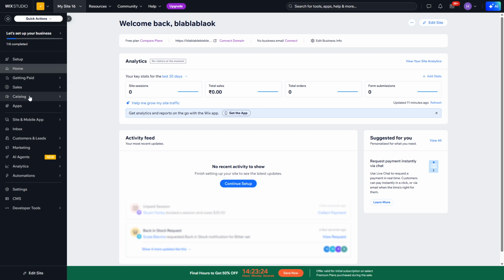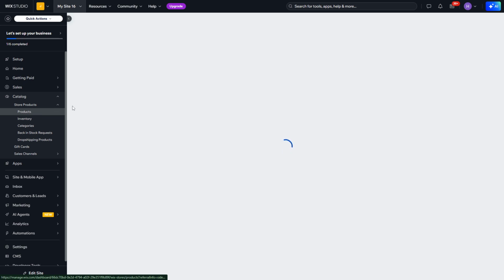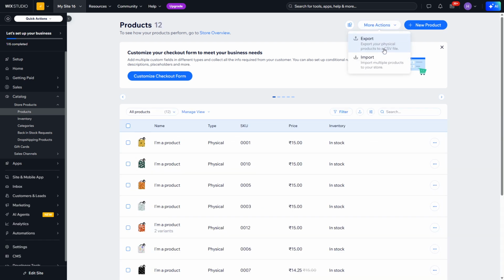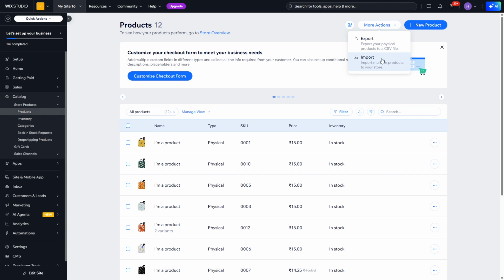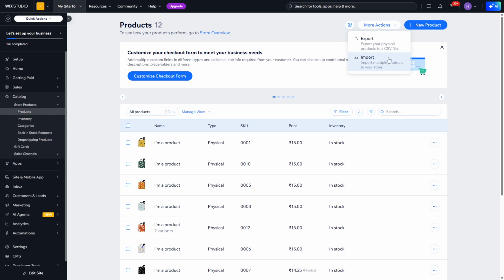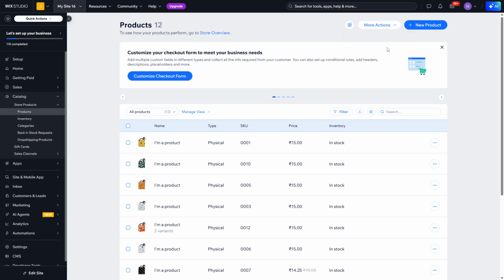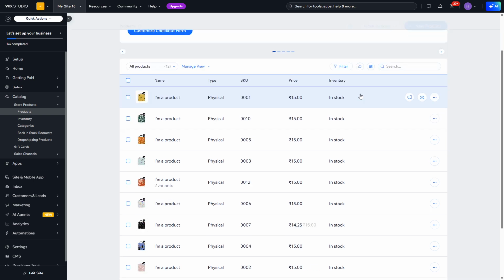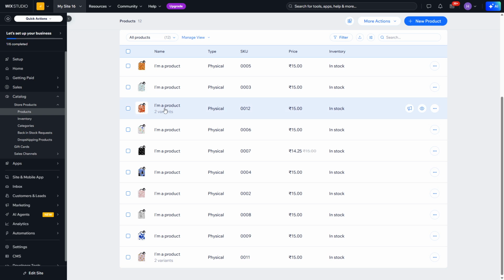How to Import Products in Wix (Step By Step) (2026 Guide)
How to Import Products in Wix (Step By Step) (2025 Guide)